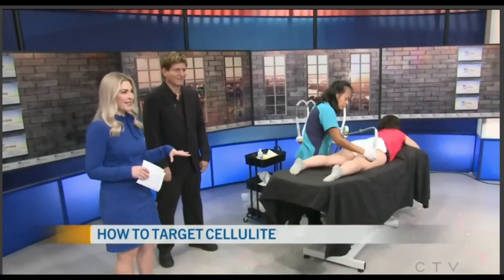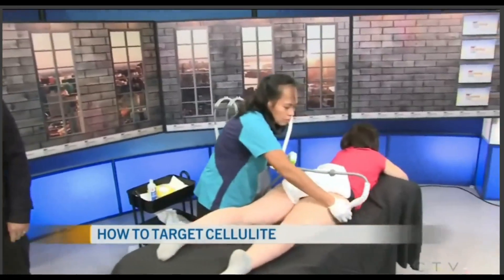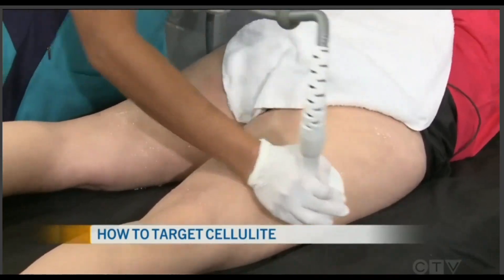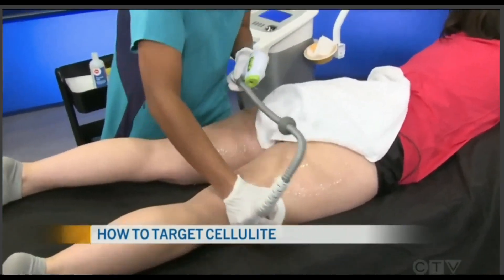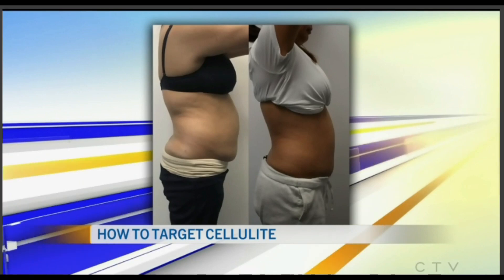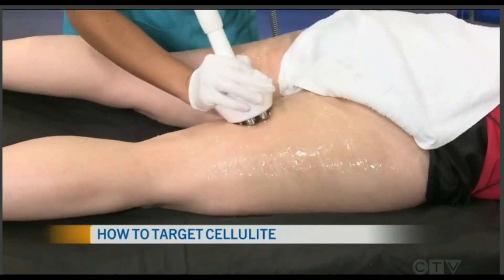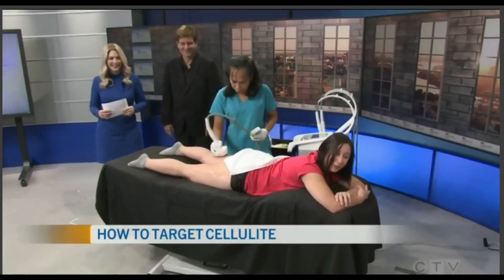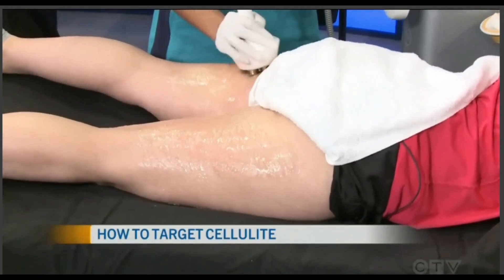Maximus TriLipo on CTV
TriLipo is a technology based on a powerful combination of two types of energies:

TriPollar Radio-Frequency: 3rd generation RF, the safest & most pleasant RF technology that melts fat and tightens lax skin safely and comfortably,

DMA (Dynamic Muscle Activation): DMA energy stimulates high-frequency muscle contractions that squeeze fat cells, induce lymphatic drainage, firm & reshape muscles for exceptional body contouring and face lifting results

TRILIPO is the only technology today that simultaneously works on the skin, fat & muscles, to provide a holistic 3-layer solution to a wide range of common aesthetic conditions.